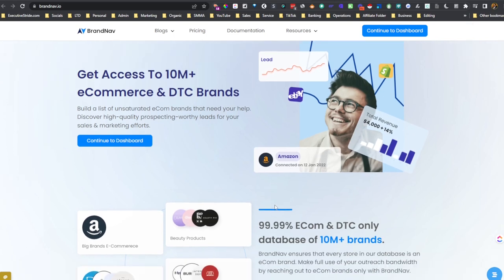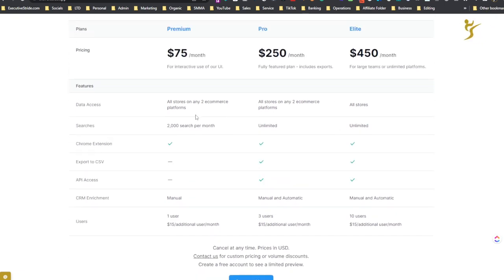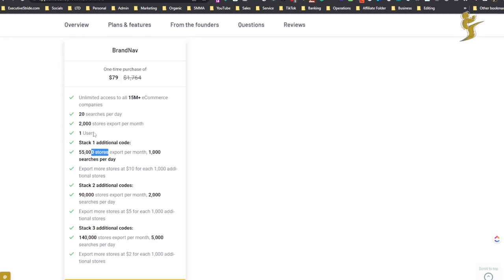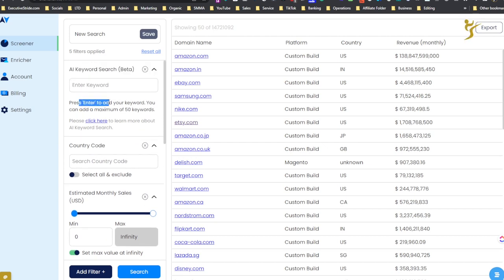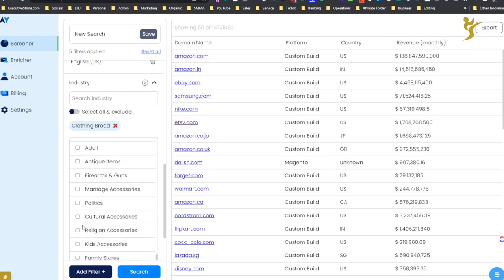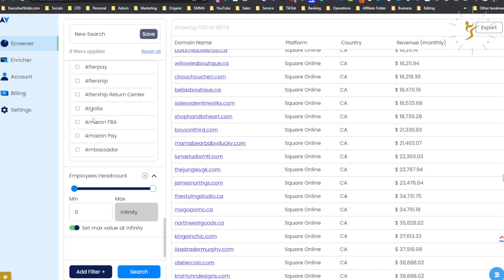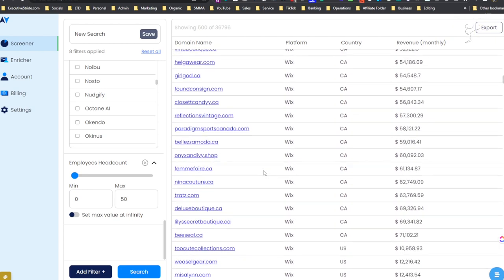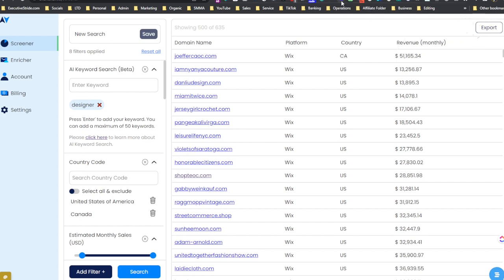How To Get Ecom SMMA Clients 🛒 BrandNav 15M+ Ecommerce Lead Database - Store Leads Alternative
Today I share my thoughts on BrandNav and how to use it with StrideLeads to get ecom SMMA clients in 2023.

Josh Pocock
Founder - ExecutiveStride.com